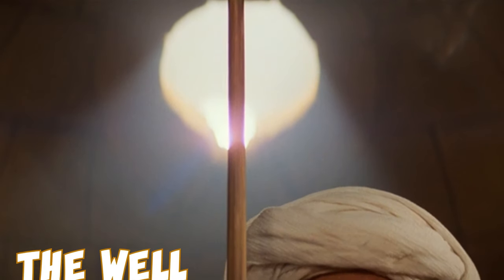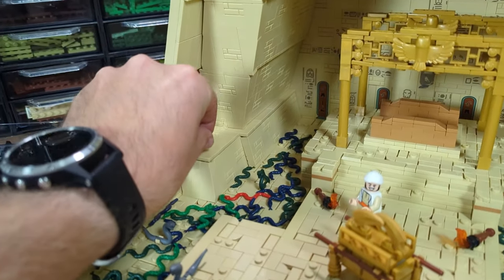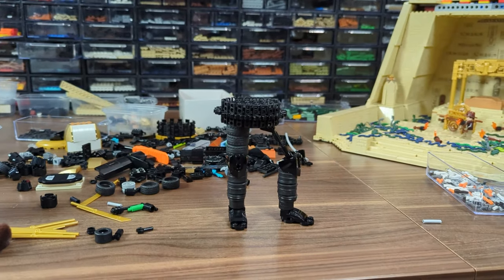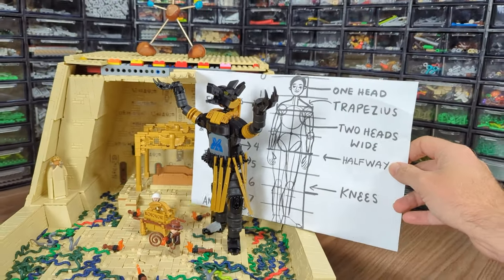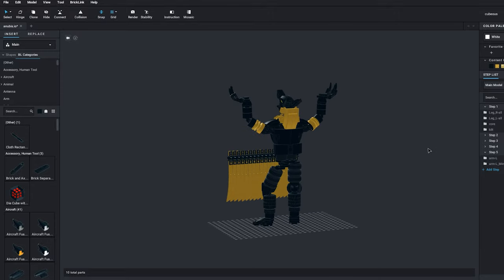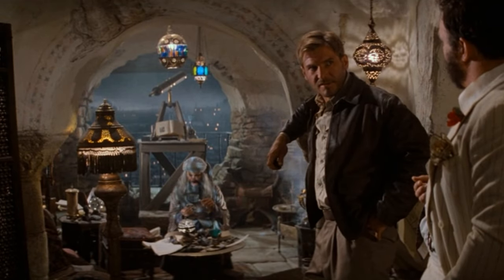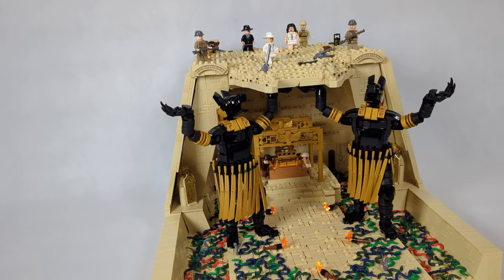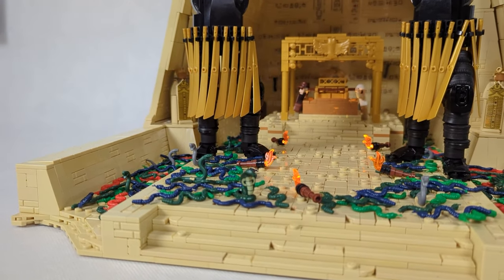Well of Souls in LEGO | FINALE | Indiana Jones MOC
The time has finally come, and I can now present to you the completed MOC straight from the "Raiders of the lost Ark", showing the iconic Well of Souls.
In this episode I made the most difficult parts of the whole MOC, which are the sarcophaguses and the Anubis statues, that's why it took me so long since the last video.
I hope you like what I've created, because I do for sure, but also I'm happy that I can move on to the next project.

If you want some inspirations for large figures, like I did building Anubis, be sure to check out these guys:

"Dance Of The Gypsies"
by Hanu Dixit